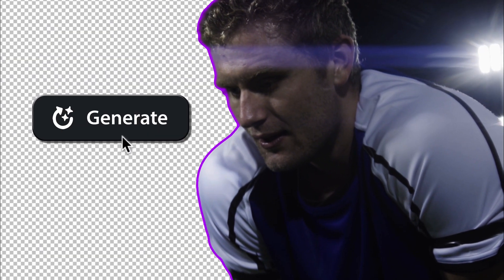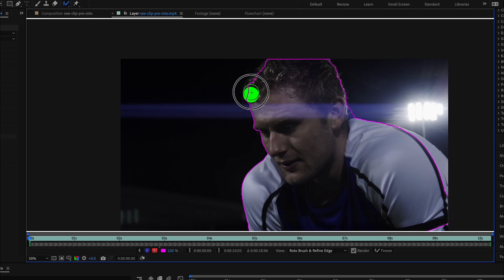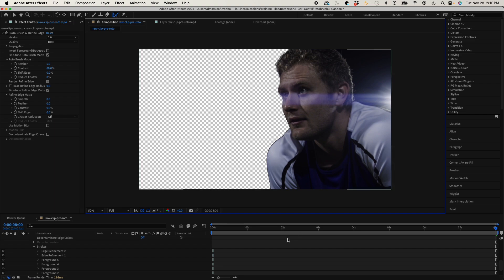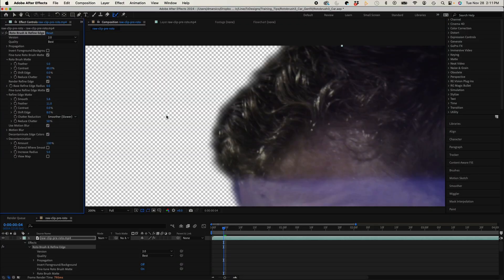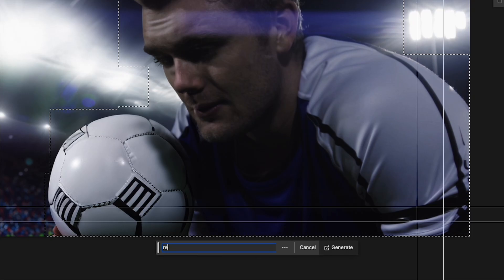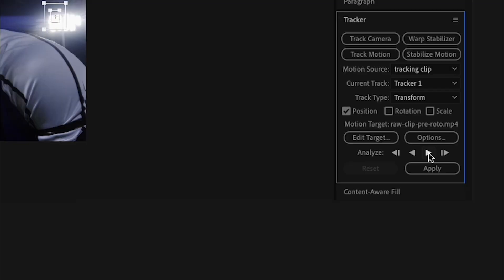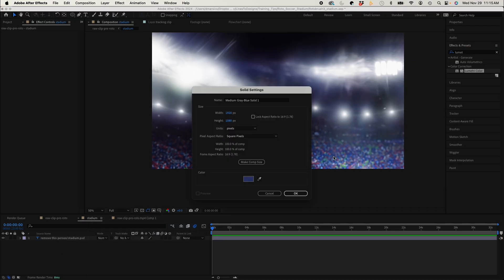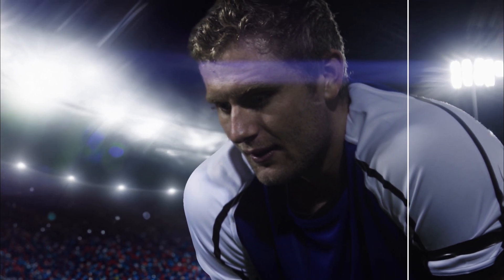Generative Fill for Video with ROTOSCOPING | After Effects Rotobrush Tutorial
⌚️Timestamps:

Introduction to Combining RotoBrush and Generative Fill - 00:00:00
Transforming the Clip into a Soccer Stadium - 00:00:09
Selecting and Refining Subject Using Rotor Brush - 00:00:15
Adjusting Roto Version, Quality, and Brush Size - 00:00:25
Refining Edges and Previewing Changes - 00:00:47
Tweaking Hair and Decontaminating Edges - 00:01:05
Photoshop Process: Generating and Refining the Soccer Stadium - 00:01:41
Importing to After Effects, Motion Tracking, and Adjustments - 00:02:13
Finalizing Stadium and Creating Crowd Movement - 00:02:54

 📚 SYNOPSIS
This Adobe After Effects tutorial delves into leveraging Photoshop's Generative Fill for video editing mastery. The tutorial focuses on implementing Gen Fill techniques in After Effects, showcasing the power of AI driven tools from Photoshop within the video editing realm. Viewers will learn how to rotoscope in After Effects, exploring the use of Rotobrush and understanding the integration of Photoshop's AI capabilities into video editing and motion design workflows. This tutorial serves as a comprehensive guide on harnessing AI-driven tools from Photoshop for effective rotoscoping, offering insights into AI-powered video editing possibilities. ___________________